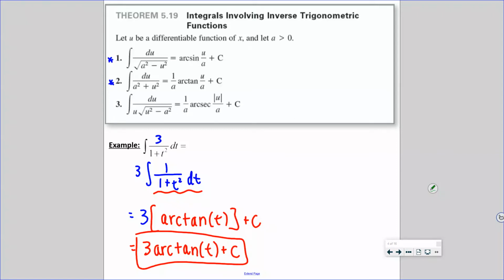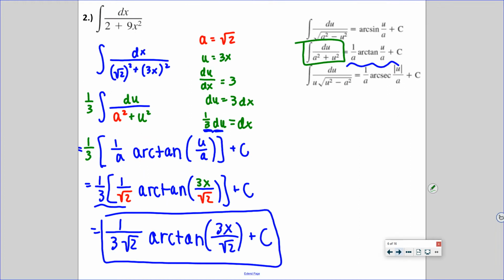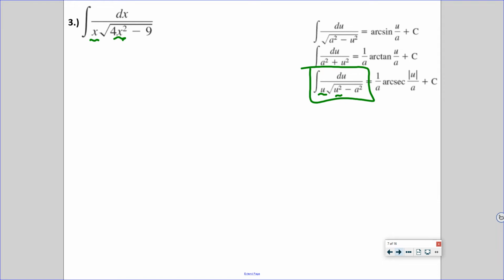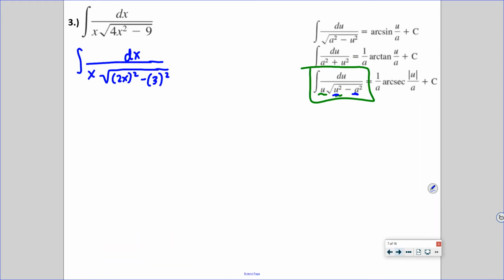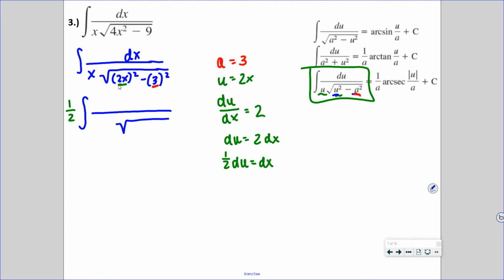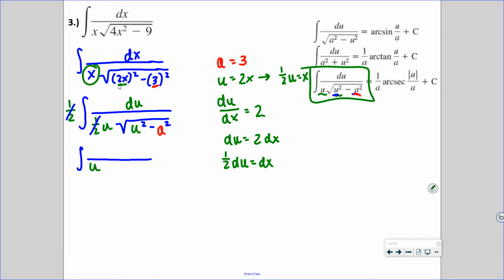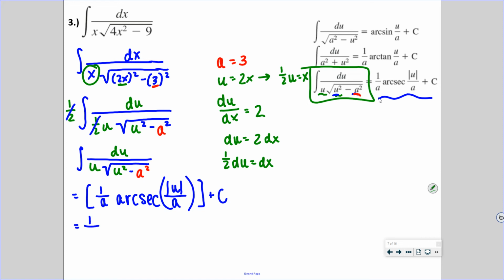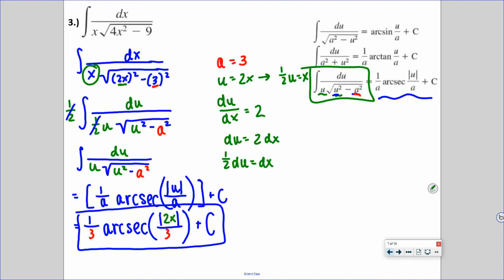Lesson 5.8 JASON (3/8) - CALC